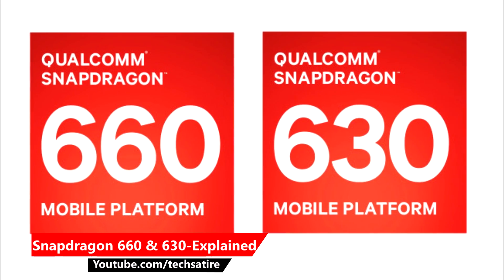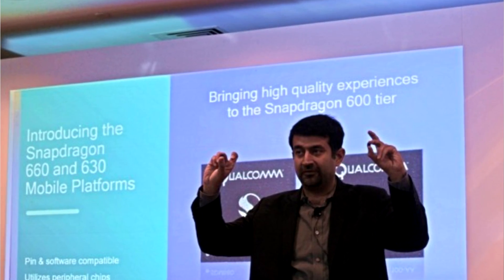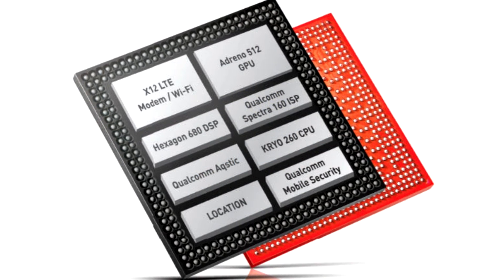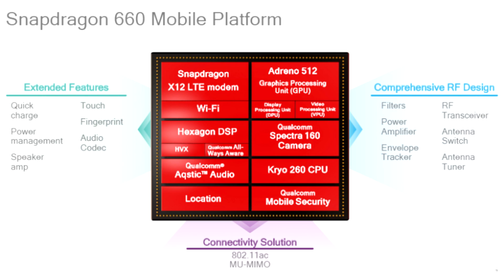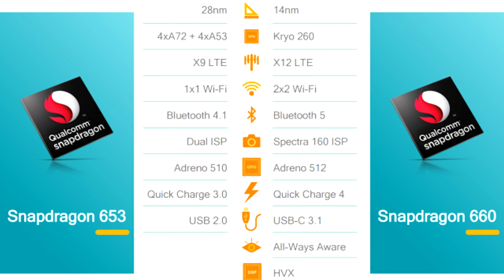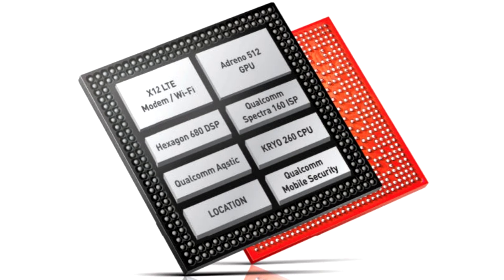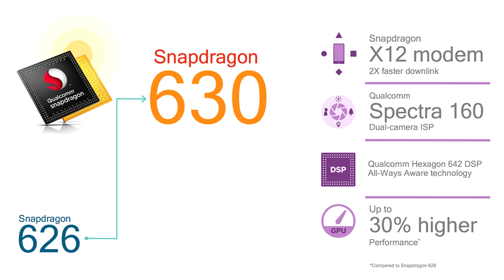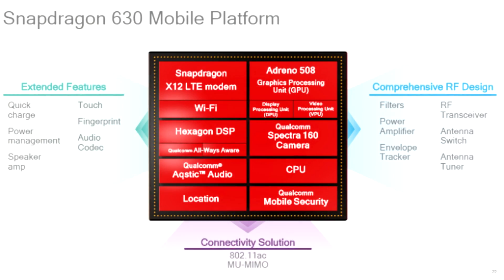(தமிழ்) Snapdragon 660 & 630 Explained in Tamil | Tech Satire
Qualcomm நிறுவனத்தால் புதிதாக அறிமுகப்படுத்தப்பட்டுள்ள ஸ்னாப்டிராகன் 660 & 630 மொபைல் பிளாட்பார்ம்களின் அம்சங்களும் அதன் செயல்திறனும்.
This episode of the Technology Explained series is about the new Snapdragon 660 & 630 mobile Platforms that is launched by Qualcomm.